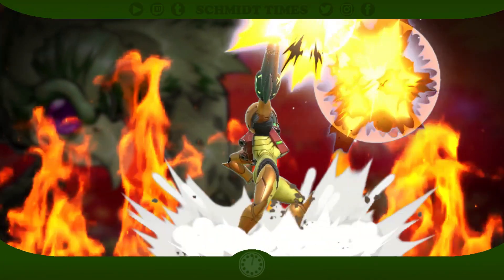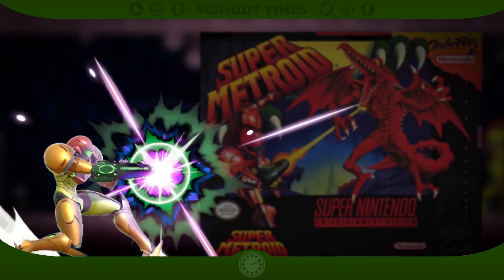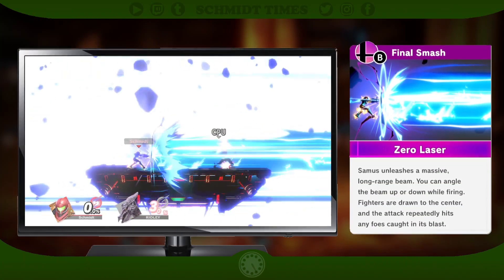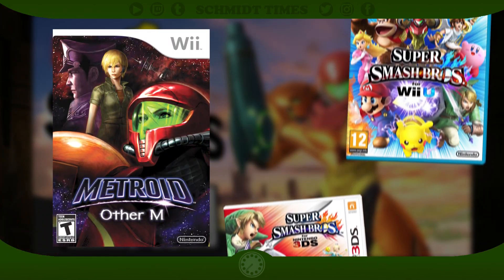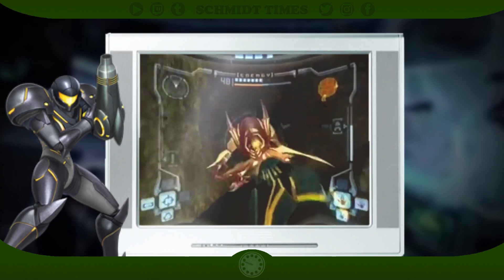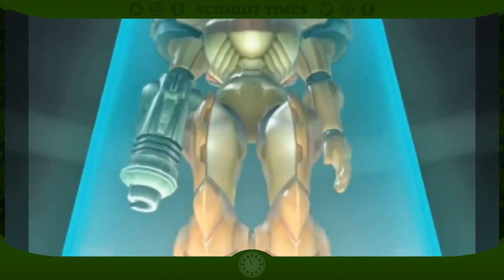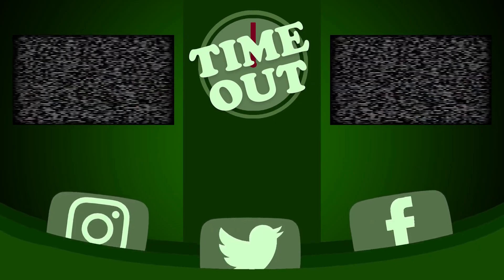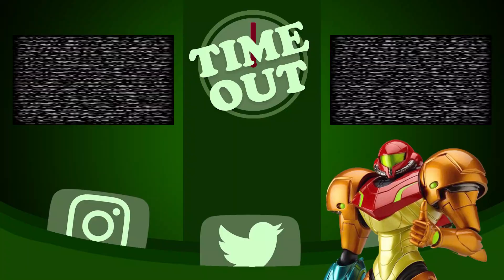Samus in a MINUTE! - Smash Ultimate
Samus is burning up the battlefield, ladies and gentlemen, and that Varia Suit is ready to take the heat! Got a minute?

Keep up with Schmidt Times on social media.

Music
Did you enjoy the jams in this video? Go take another listen!